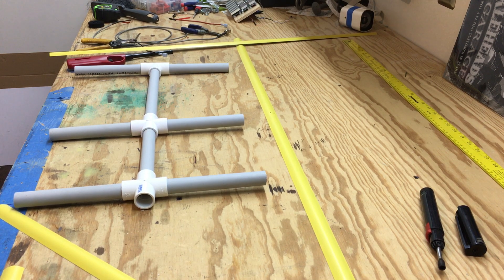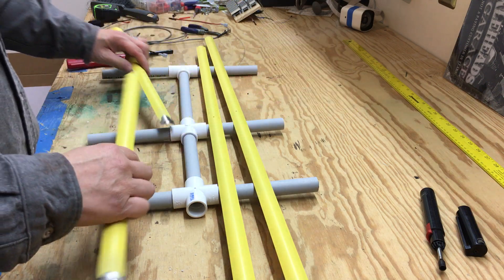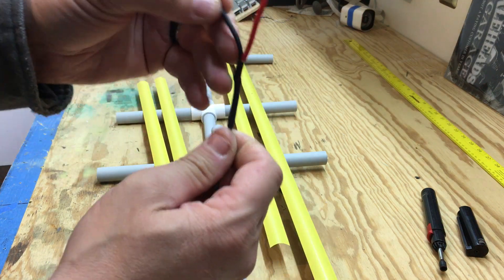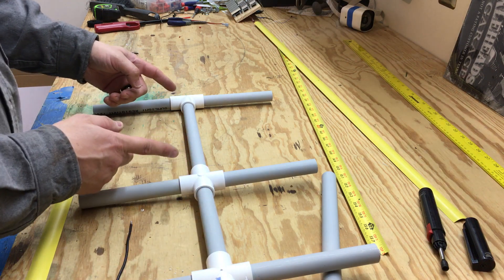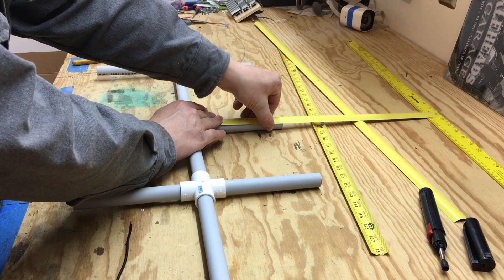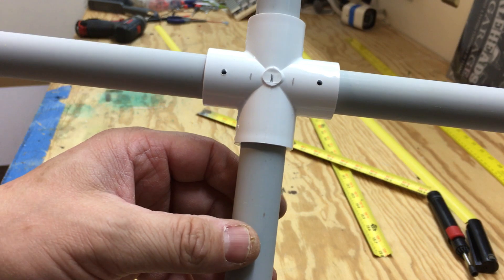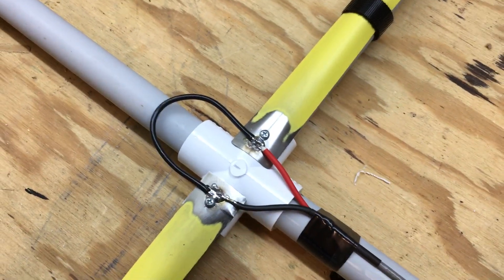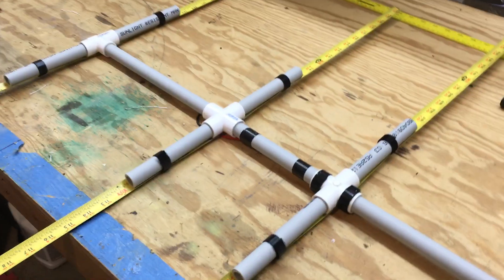How To Build A Homemade 2 Meter Tape Measure Yagi Antenna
1/2" 4-Way Connector Qty: 2
1/2" Tee Qty: 1
5" 14 AWG Wire Qty: 1
25' Tape Measure Qty: 1
Cut The Following Pieces From The Tape Measure
41 3/8 Inches Qty: 1
35 1/8 Inches Qty: 1
17 3/4 Inches Qty: 2
Cut The Following Pieces From The 1/2 Inch Pipe
11 1/4 Inches Qty: 1
6 7/8 Inches Qty: 1
18 Inches Qty: 1
Cut A 5 Inch Piece of wire "Tin The Ends If You Like"
A Feed Line Of Your Choice
Please BE CAREFUL building this antenna.